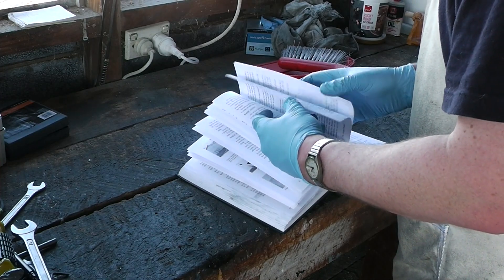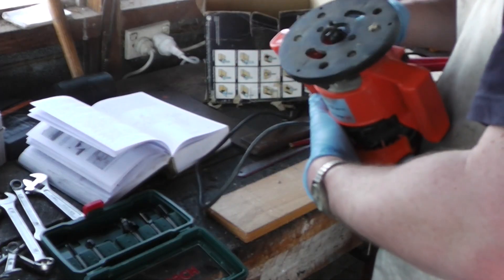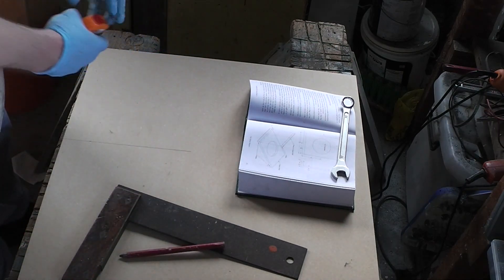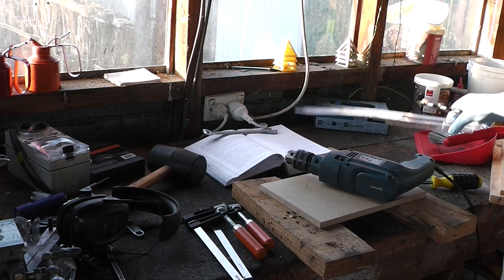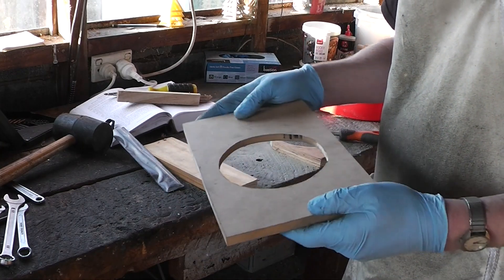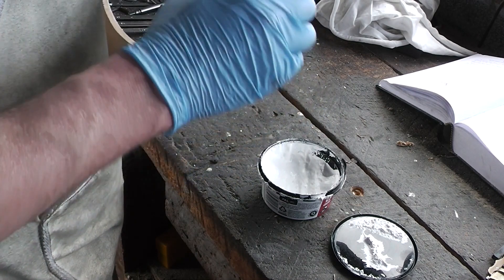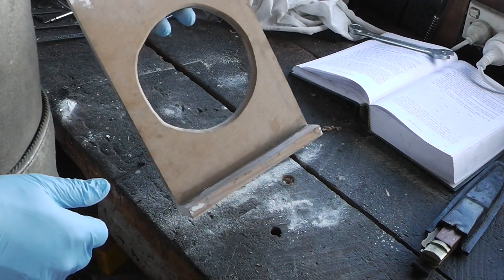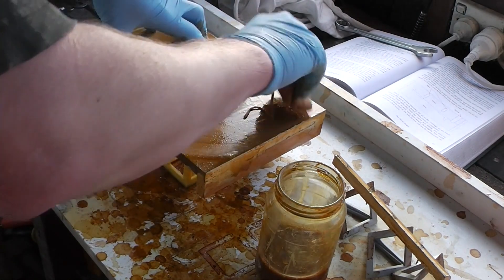Starting the Gingery Shaper Side Pattern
Making a start on the third Gingery Metalworking Shop book... like with the lathe, it starts with a honkin' huge casting. Two, this time, from the same pattern.